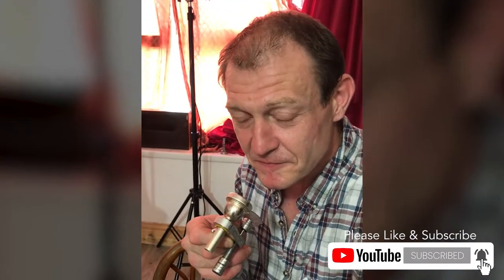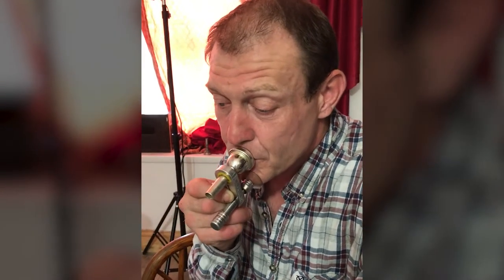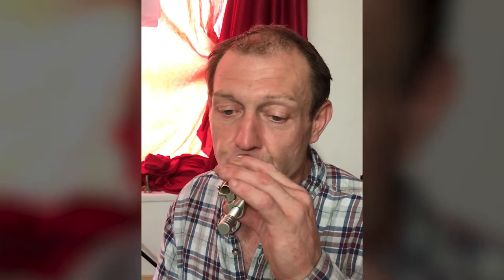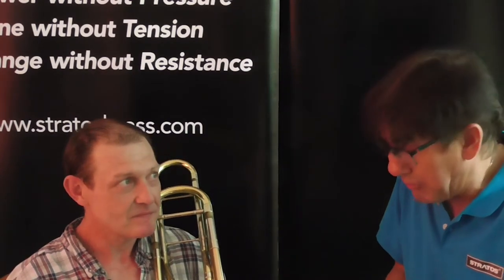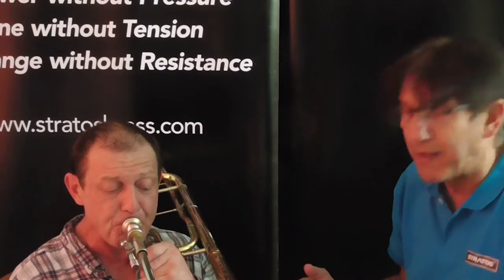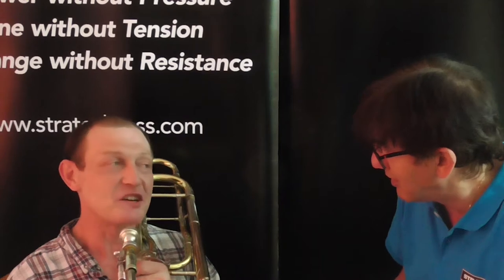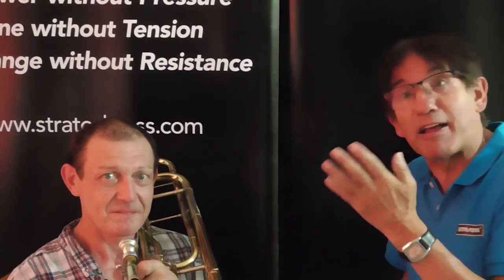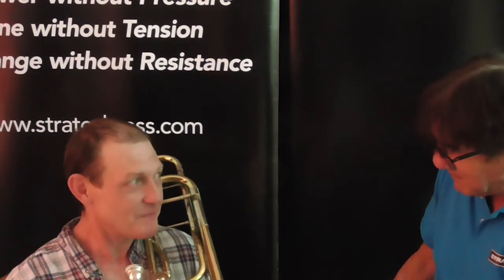Why I drove 200 miles to give a trombone lesson.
So honoured to have met this brave guy.
Steve Machin had his lip bitten off by a dog. his pet in fact.
His friend arranger trombonist Mark Leigh invited me over to see if I could do anything to help Steve play the trombone. It was worth the 200 mile trip for you to hear what we achieved.
Took about an hour and a half for him to play
D F Bb C - he was thrilled as to the result videos to follow. as it was such a momentous occasion and needs celebrating I just need to sort out a suitable thumbnail.
If Steve can play and achieve that with Stratos embouchure system- what could you do?
I even presented Steve with one of my albums for being such a patient patient.
Another reason I love what I do.

The Embouchure Guy.